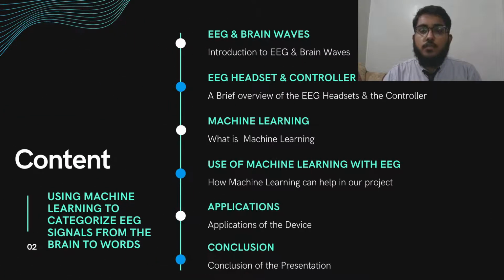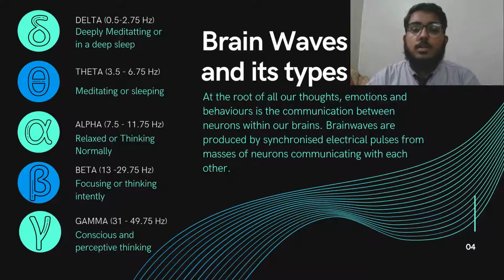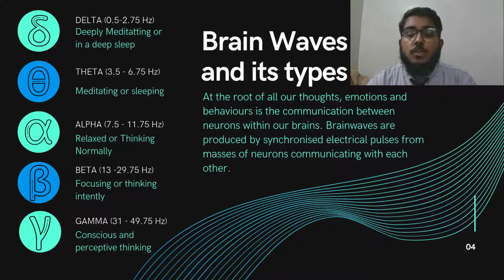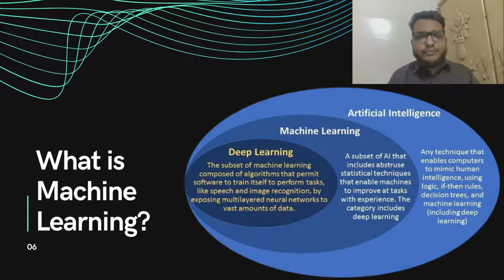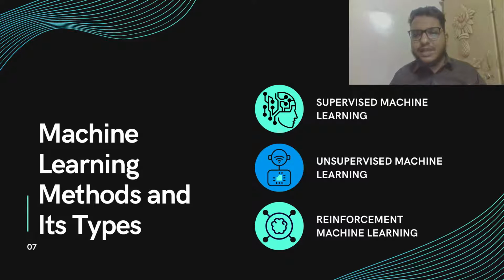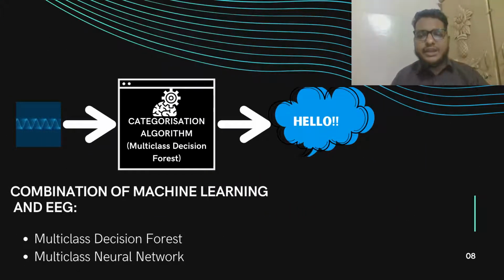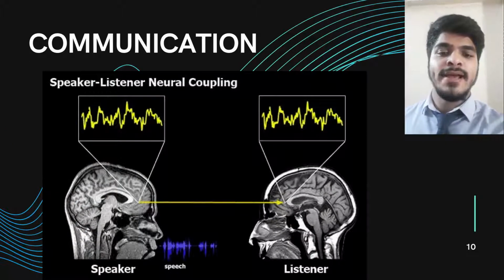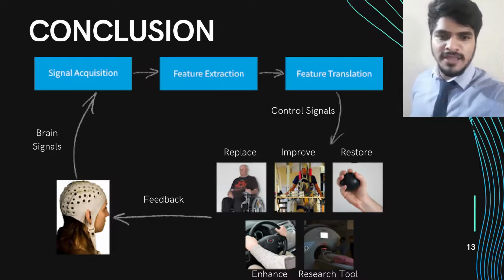Using Machine Learning to Categorize EEG Signals From The Brain to Words